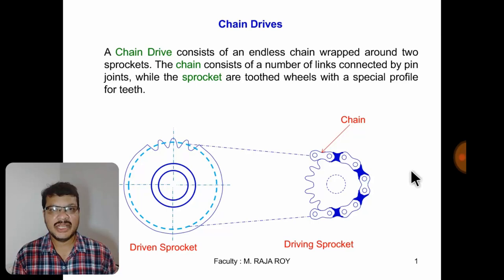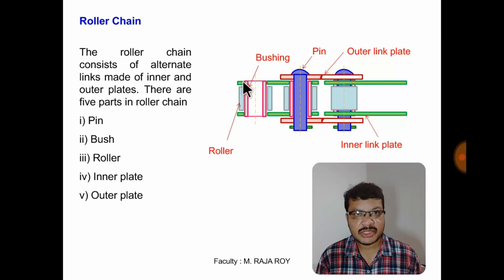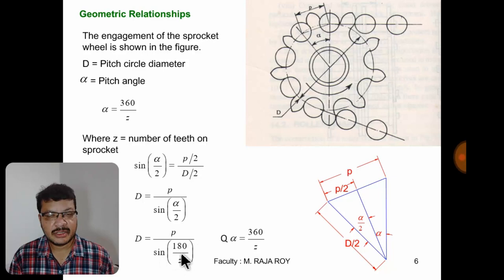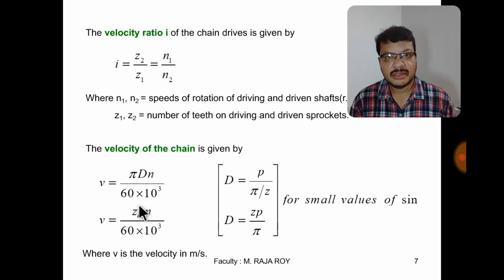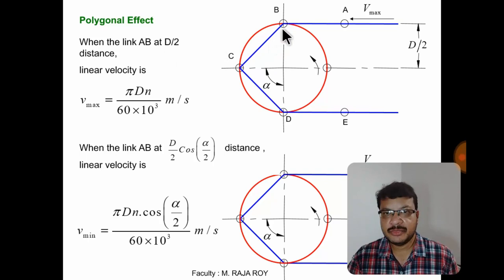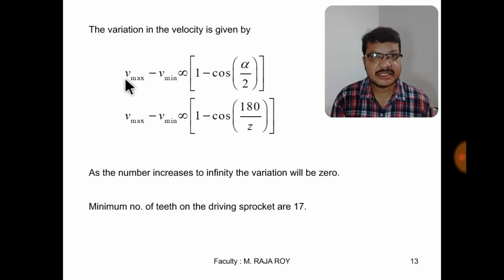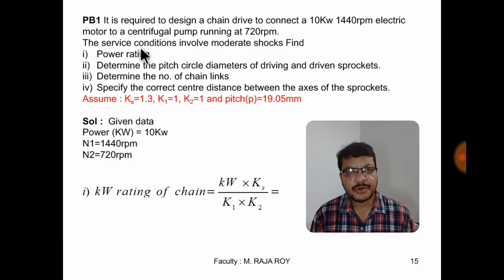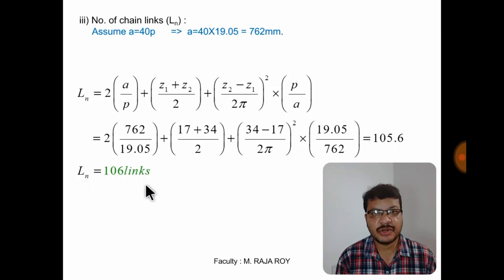Design of Machine Elements : Chain Drives Introduction and Problem